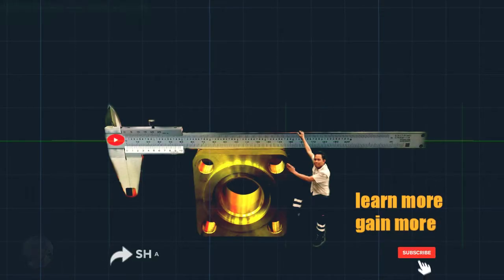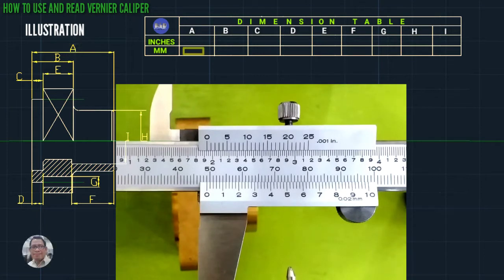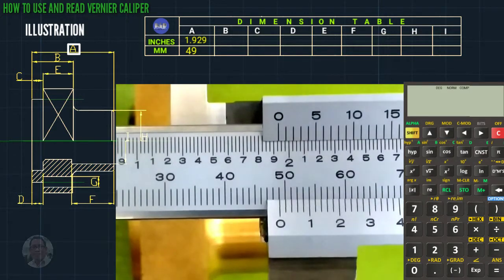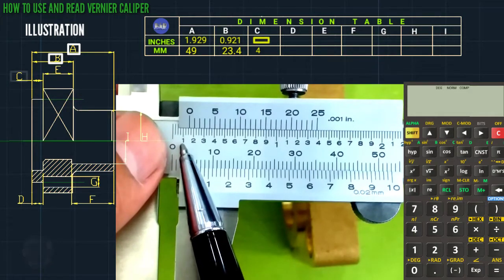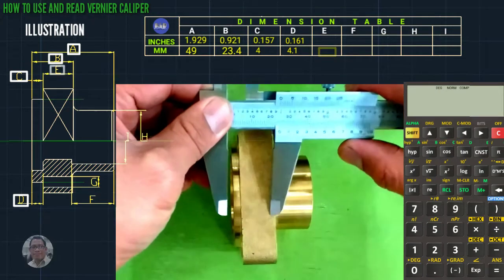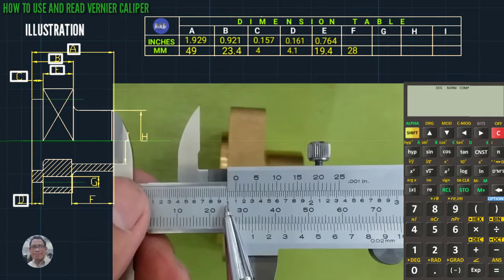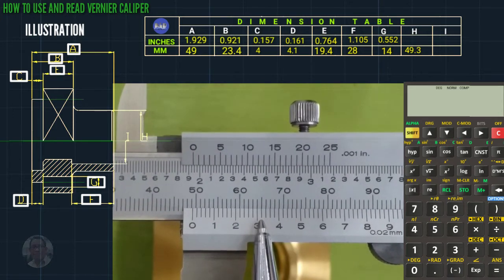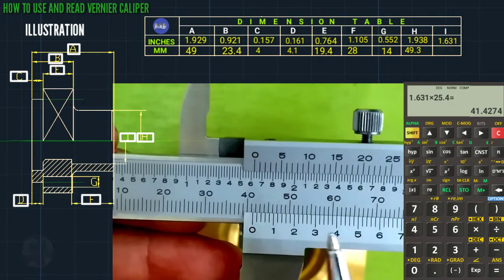VERNIER CALIPER READING TUTORIAL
In this Video we will be learning About :
* Vernier Caliper Reading
* Parts of Vernier caliper
* Inches Reading
* Metric Reading
* Measurement